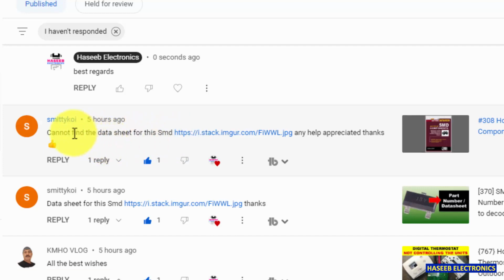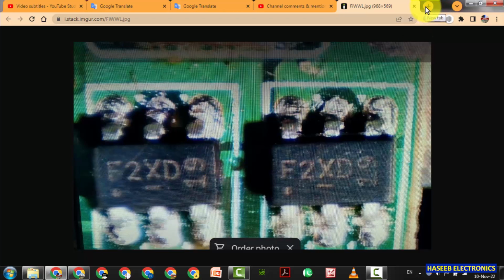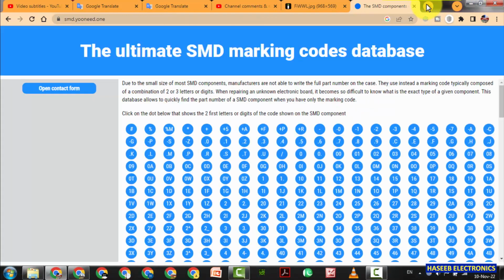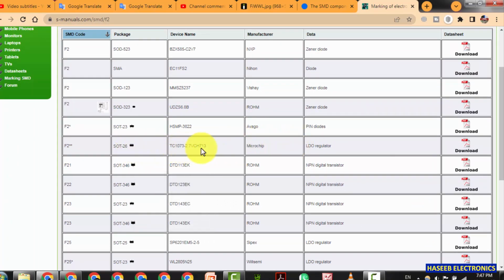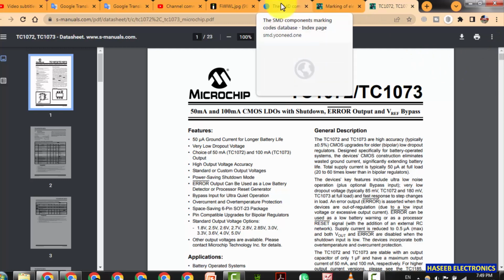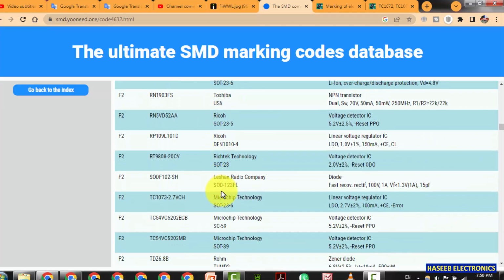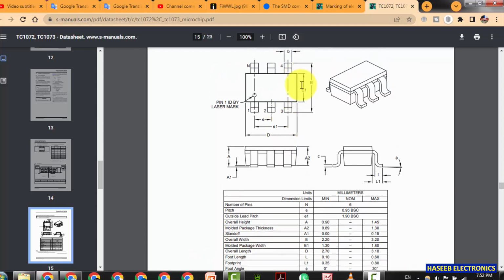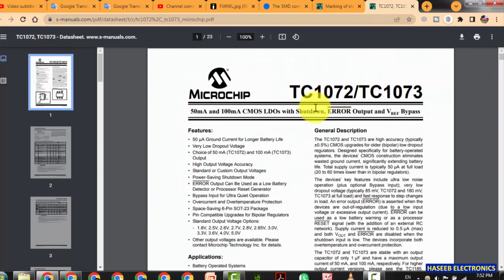{768} 6 Pin IC SMD Code to Part Number & Datasheet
6 Pin IC SMD Code to Part Number & Datasheet. F2XD smd code to datasheet and part number